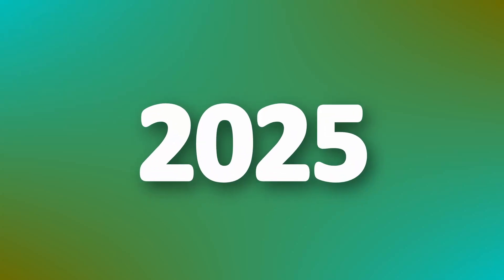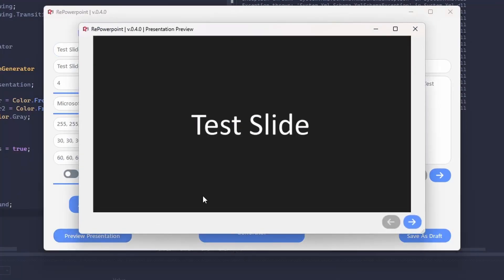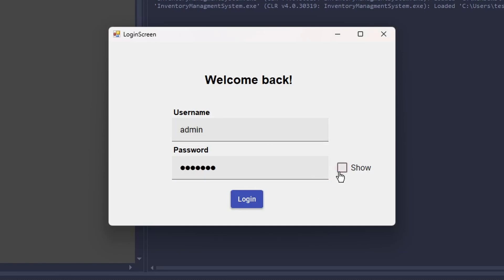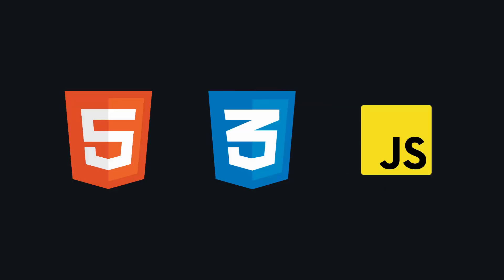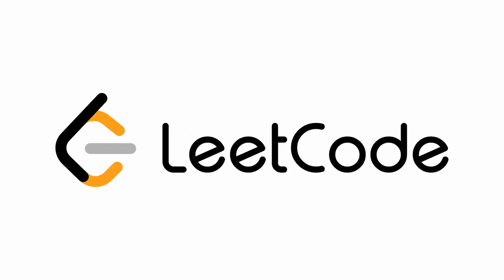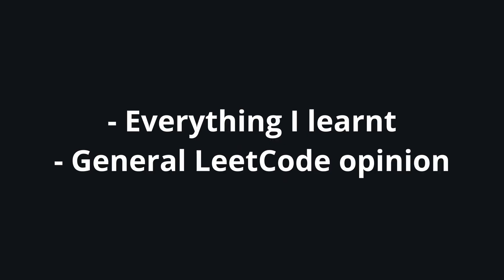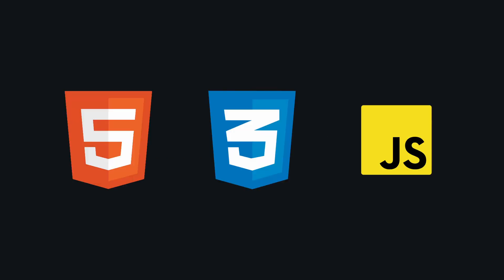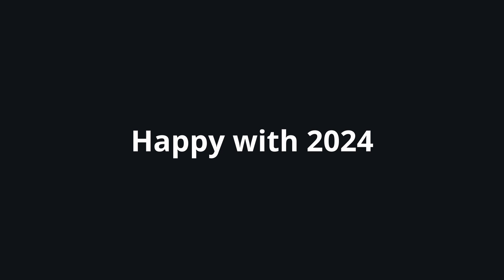2025 Goals as a Programmer...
2025 is here. Time to set my goals for this year, as a programmer. Wish me luck!

Recording: OBS
Editing: Davinci Resolve 18.6
Programming: Visual Studio Community 2022 (C#)
Programming: PyCharm, Visual Studio Code (Python)
Browser: DuckDuckGo

✪✪✪✪✪ Thumbnail ✪✪✪✪✪
Canva.com or Paint.Net

✪✪✪✪✪ Recording details ✪✪✪✪✪
Recorded in 1080p 60 fps
(Manually set quality for the best result!)

✪✪✪✪✪ PC specs ✪✪✪✪✪
CPU: AMD Ryzen 7 7700 8-Core Processor
GPU: Nvidia RTX 3070
RAM: 32GB of DDR5 ram
Storage 1: 1TB SSD
Storage 2: 512GB SSD
Motherboard: MSI B650